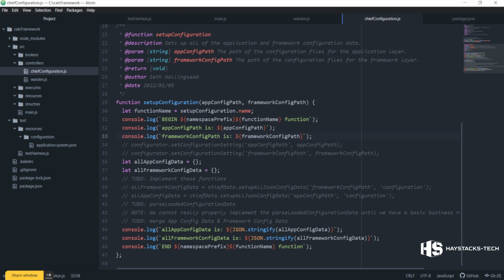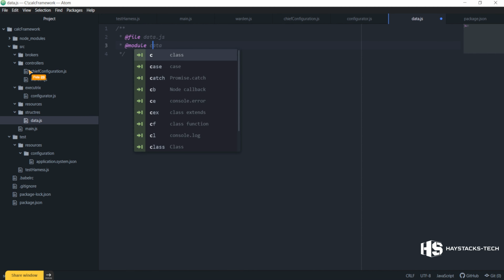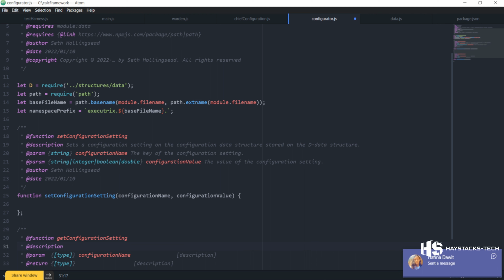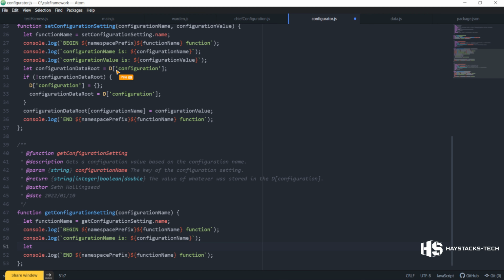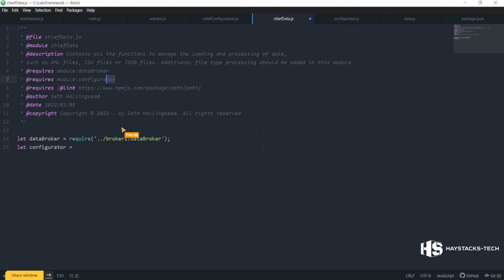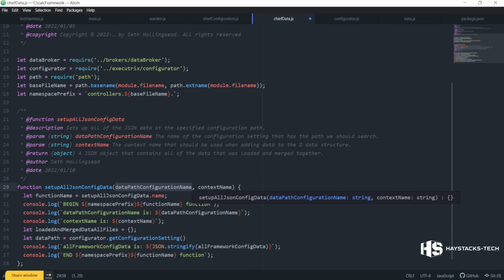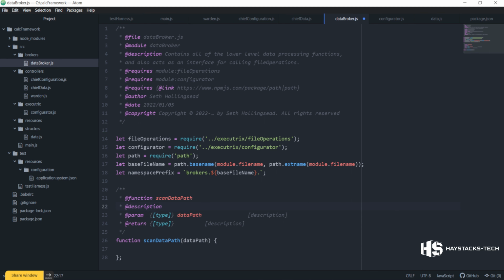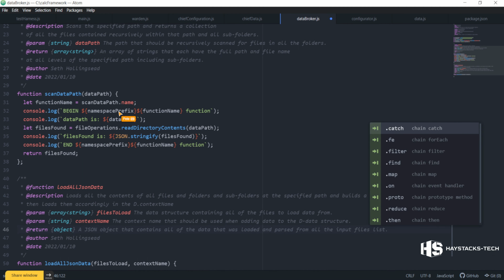Build a Calculator Framework, learn programming with JavaScript - Season 02 - Episode 006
In this video we learn about the principle of data production, data consumption. Learn how to build a very basic flat configuration settings and configuration data system. Create a basic JSON data structure system following the singleton design pattern. Create getter & setter functions for the configuration data system. Create chiefData.js to manage all of the data processes, loading, processing and saving of data at the highest level. Create the dataBroker.js file to handle all lower level data processing functions, and provides an interface for all file operations related to data.

Required technology:
Create an account: Github
Install: Git
Install: (Optional - Recommended) Git Desktop
Install: NodeJS

Outline:
Introduction to data production, data consuption
Setup configurator.js
Create data.js - Basic JSON data structure, data singleton design pattern
Getter & Setting configuration data system functions
Create the chiefData.js data management layer
Create the dataBroker.js as a container for low level data operations code and interface to file operations

Intro sound/music source:
Lights sound effects:
By BridgeSound